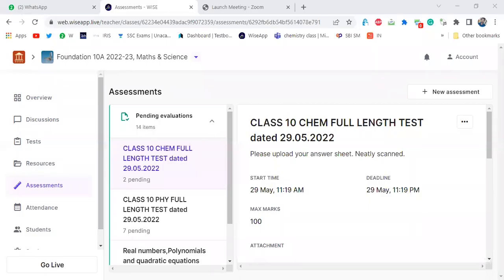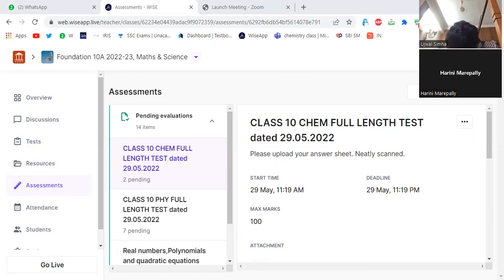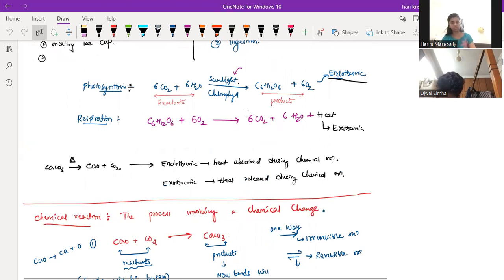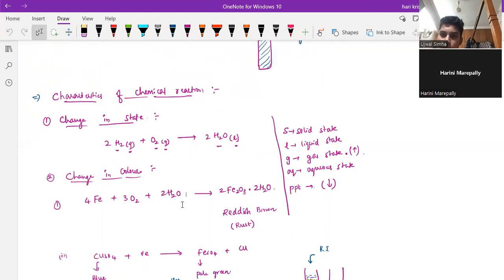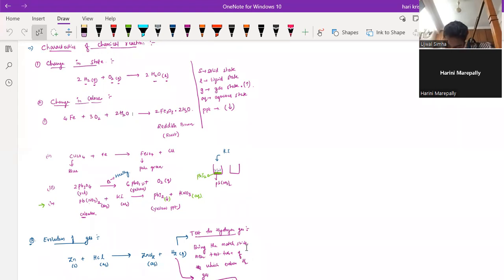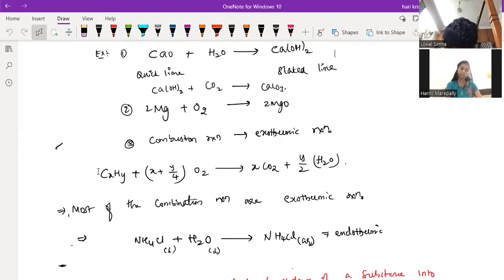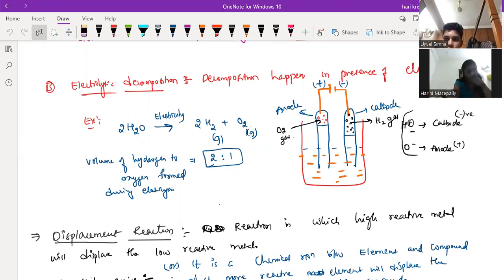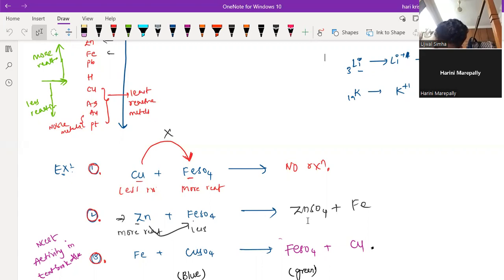Foundation Class 10th: Chemical reaction and Equations Revision: lect-1